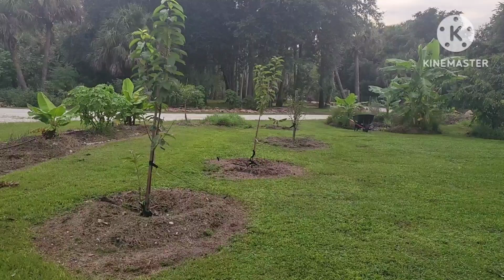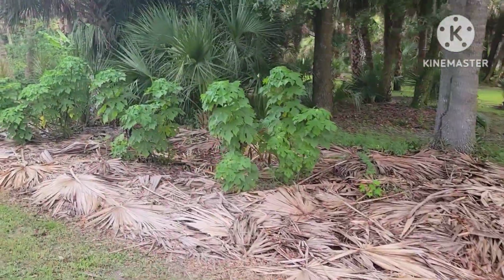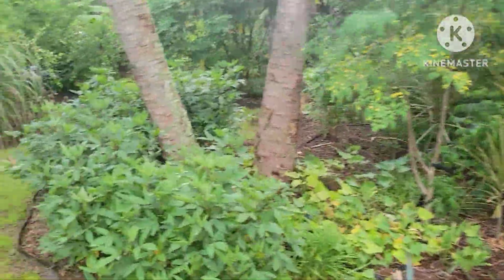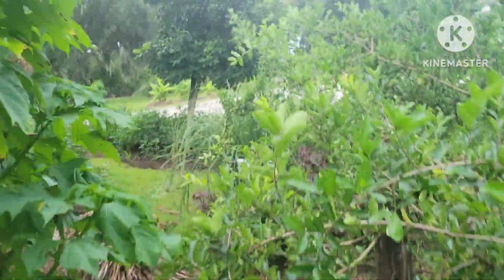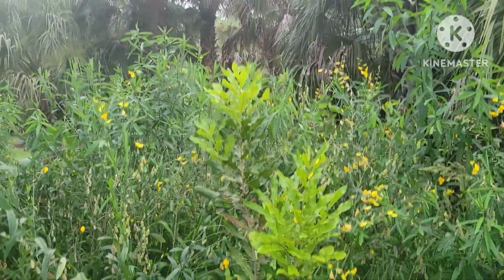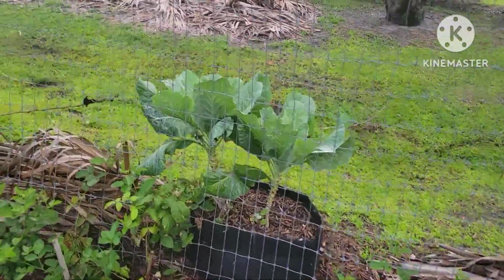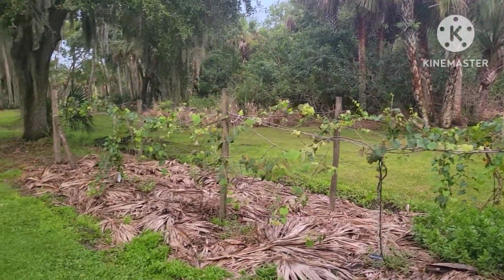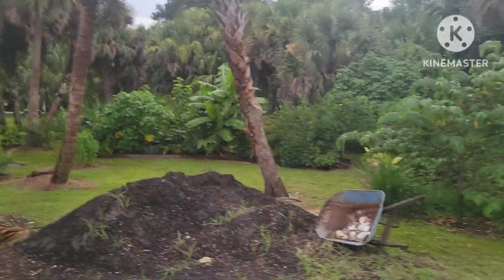2023 Summer Food Forest Tour In Central Florida - Space Coast